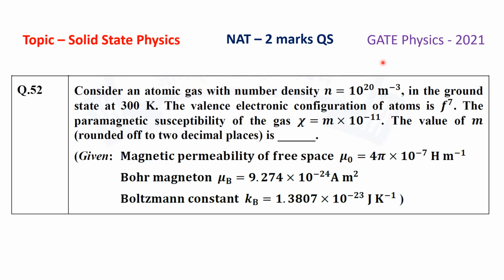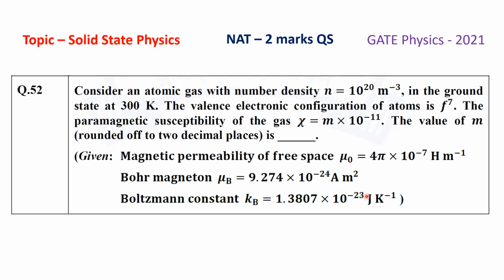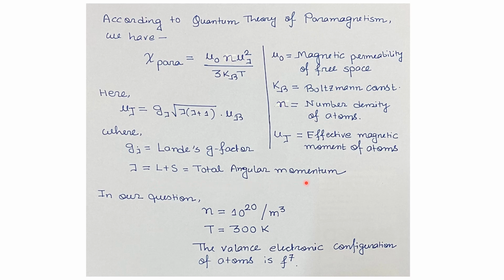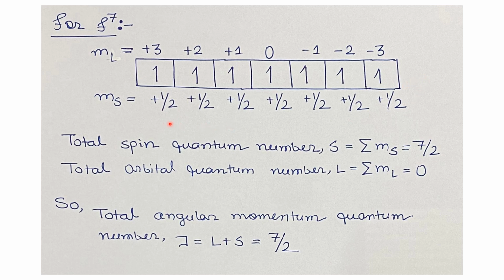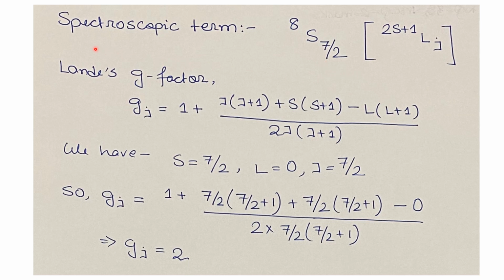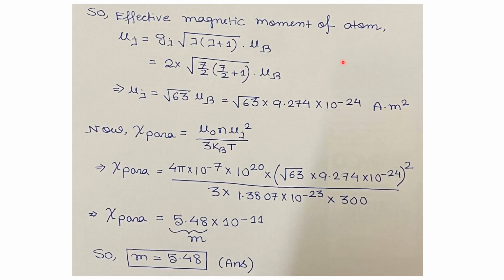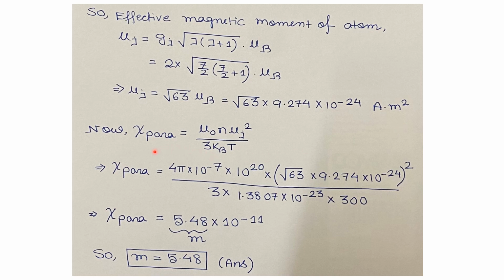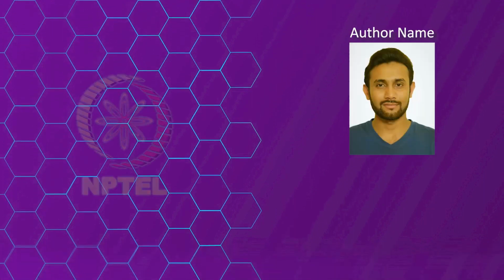Q52 PH 2021